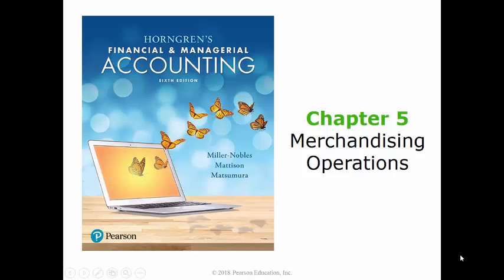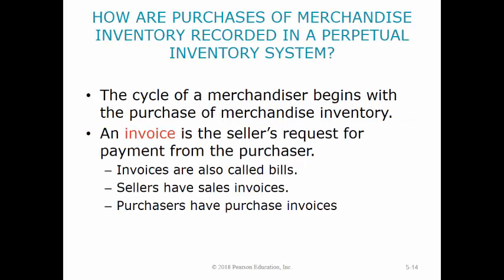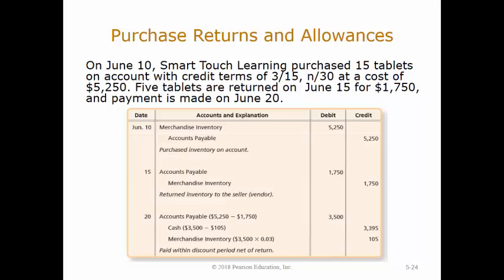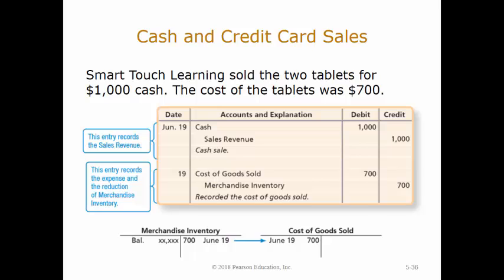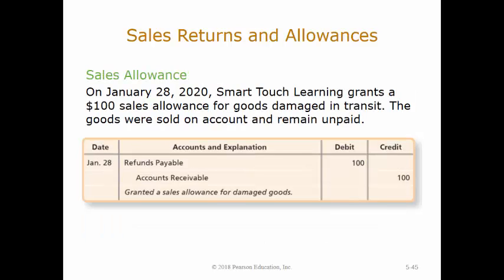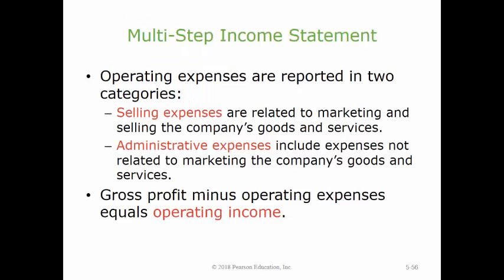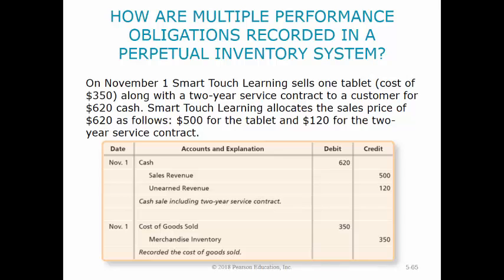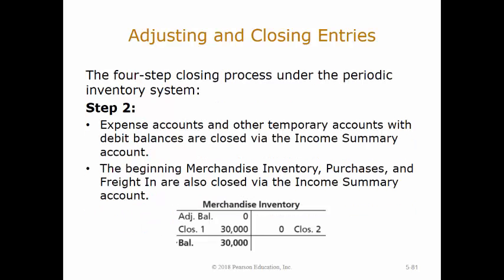Chapter 5 Merchandising Operations